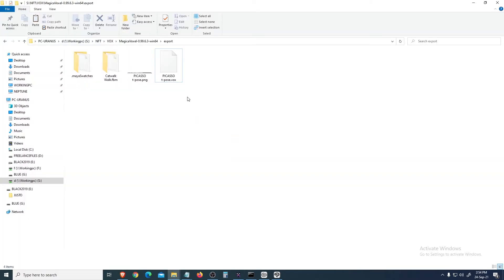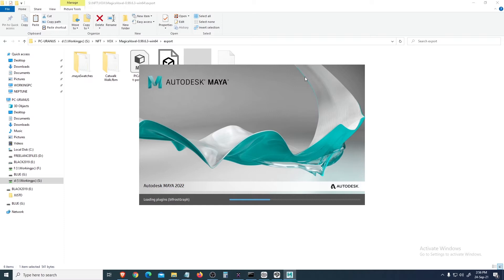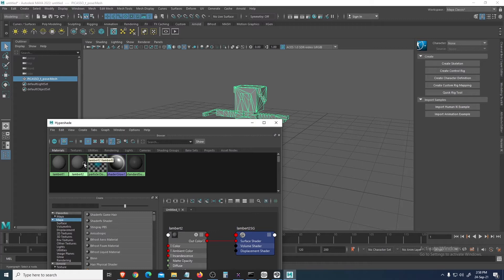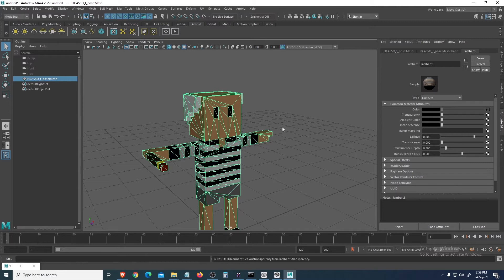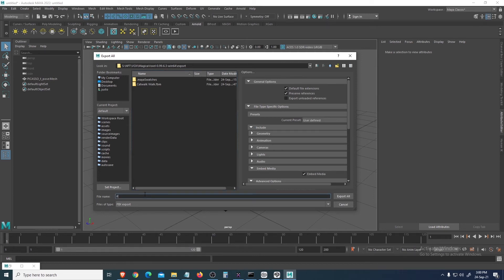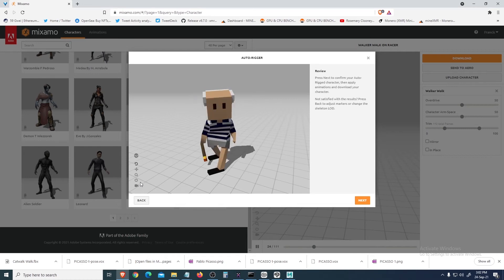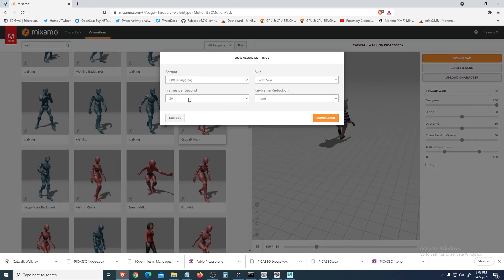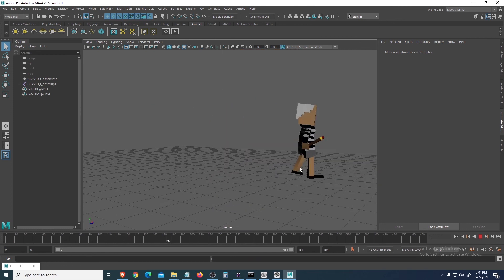Tutorial on how to animate your Voxel models using Mixamo and Maya. ( Mixamo Texture issue fixed.)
This is a Quick Tutorial how to make your voxel character dance.
On this tutorial I will use a model created in Magica Voxel, imported to Maya and imported to Mixamo and back to Maya .

Some may have some problem importing the model without texture in Mixamo. This video will help you to fix that problem.

Picasso Voxel is an NFT from Worlds Painter at Opensea

Thanks

Credits:
by Michael Ramir C.